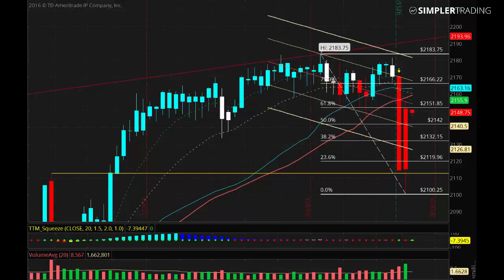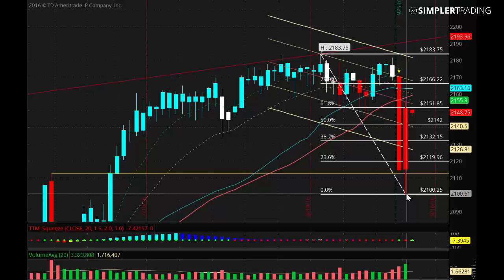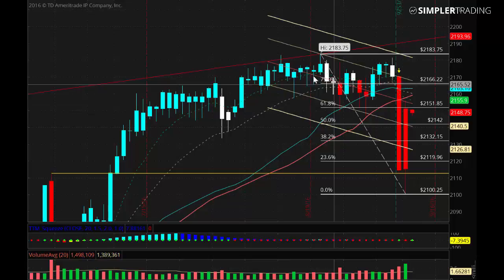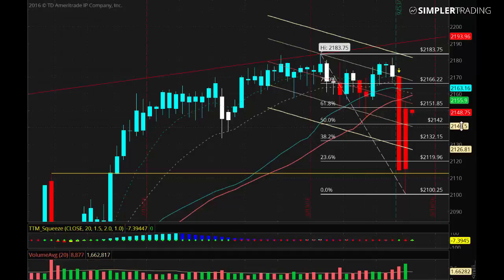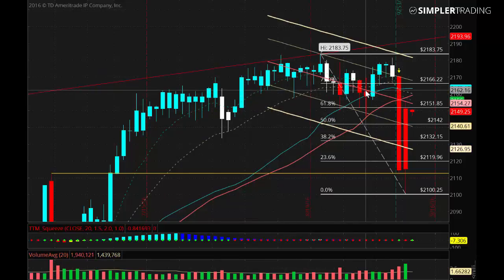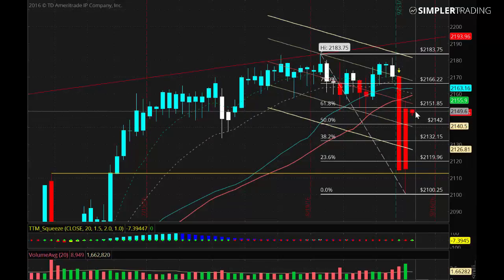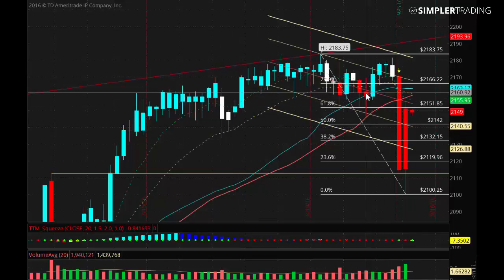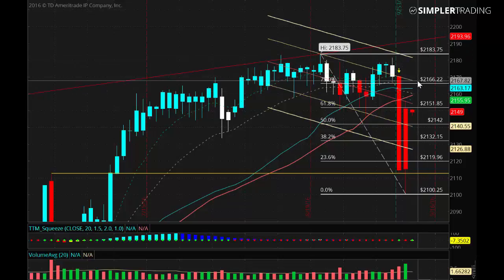Simpler Futures: An Amazing Recovery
After the sharp decline last Friday, the SPX recovered 2.5%. Let's take a look at the charts and discuss the trade opportunity this presents.
Neil Yeager | Simpler Futures
Forecast for Tuesday, September 13, 2016